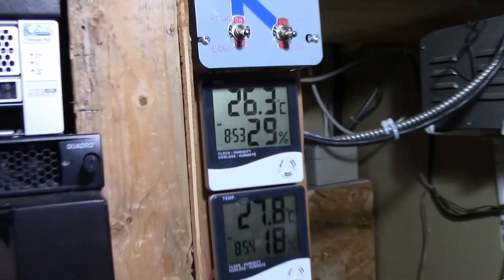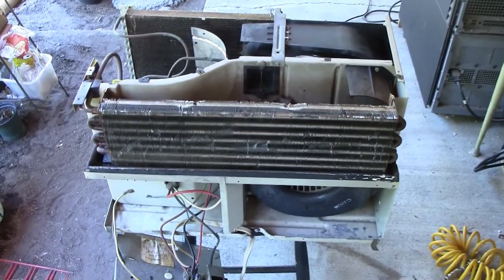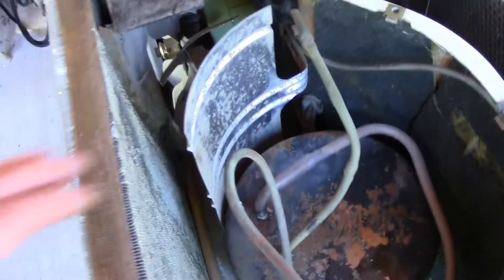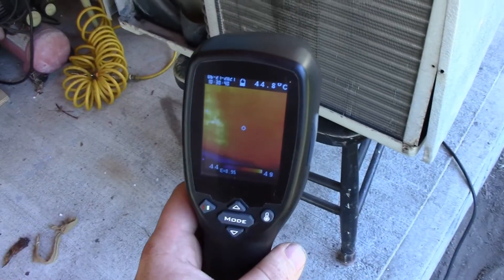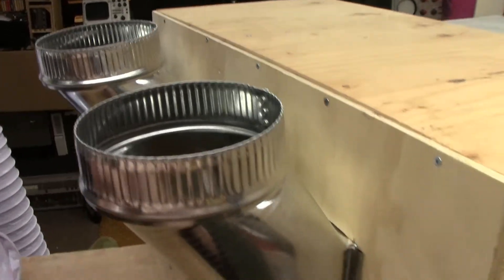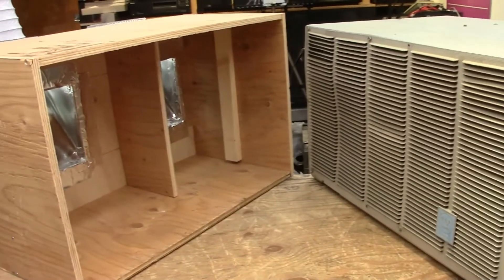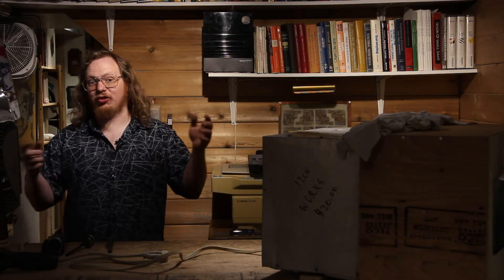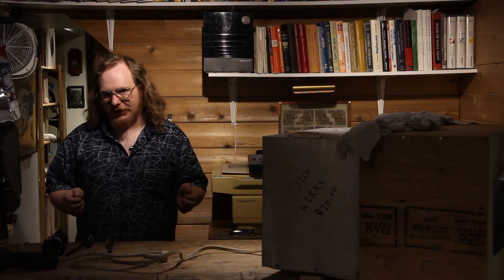Heat Wave Special - Can I make a Window AC work as a Portable?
I mean it makes sense, right? If I give it fresh air and get rid of the hot air it blows out that should work...right?